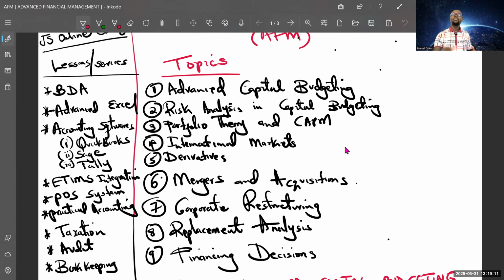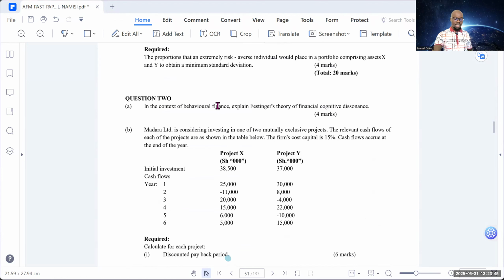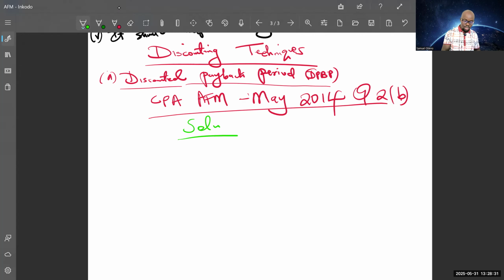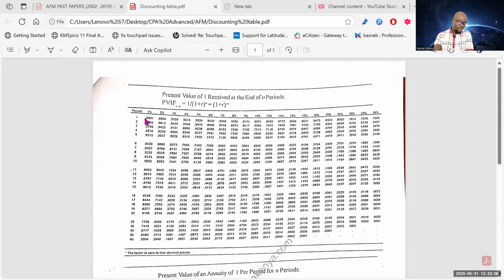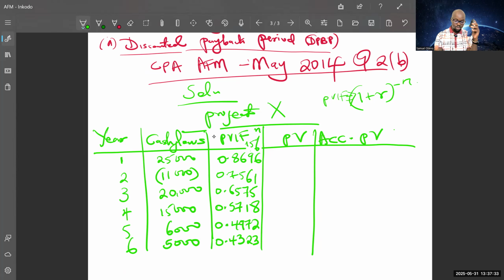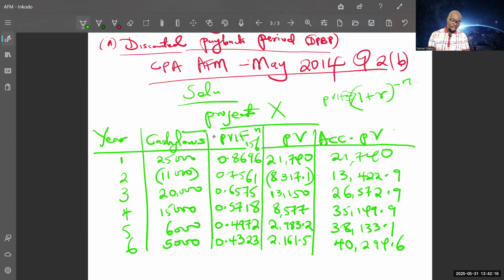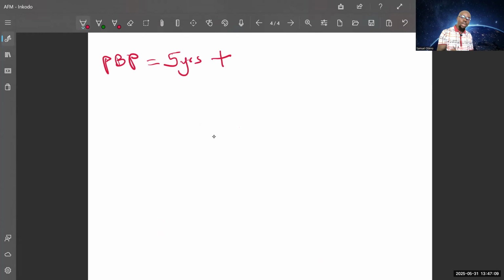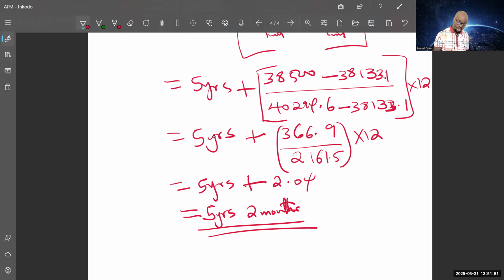Advanced Financial Management (AFM) -Capital Budgeting Lesson 3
📢 Mastering Capital Budgeting: Discounted vs. Non-Discounted Techniques! 💰
Unlock the secrets to selecting the best project evaluation method in Advanced Financial Management (AFM)! Learn how discounted and non-discounted techniques shape investment decisions and ensure profitability.
🚀 Enroll in JS Online College for the May intake of the Business Data Analytics Course and enjoy FREE refresher lessons on AFM, AFR, AMA! Plus, sharpen your skills with advanced Excel, practical accounting, and specialized ETIMS integration services.
💼 Business owners! Ensure compliance and streamline operations with ETIMS-compliant POS systems.